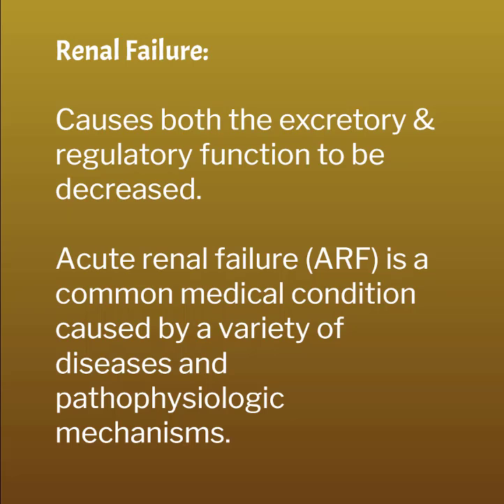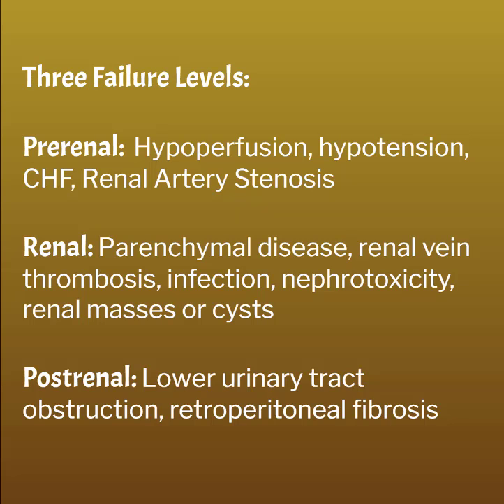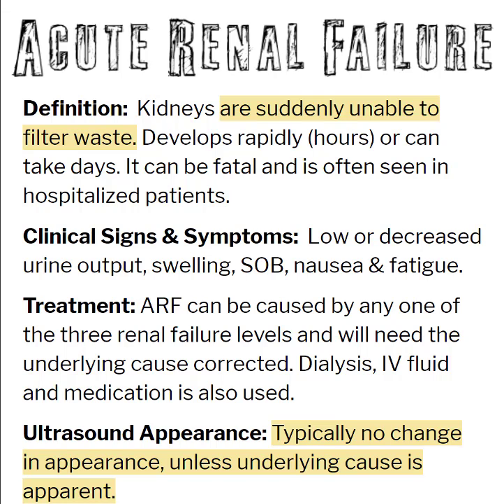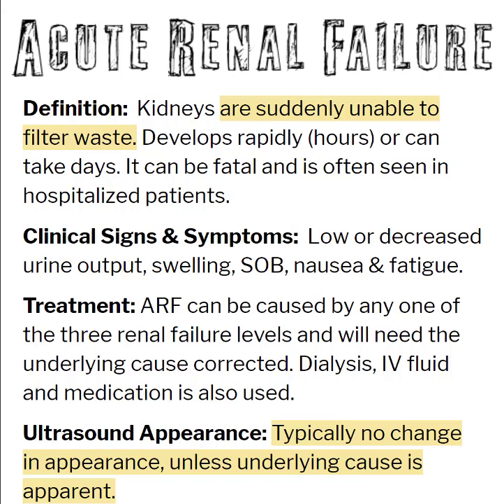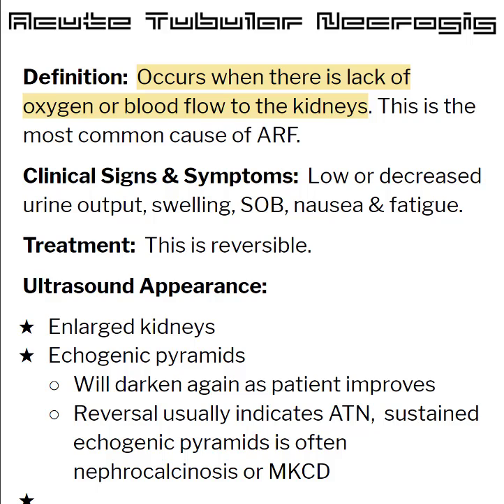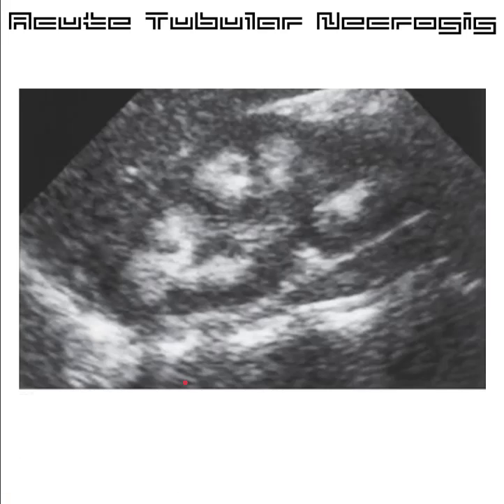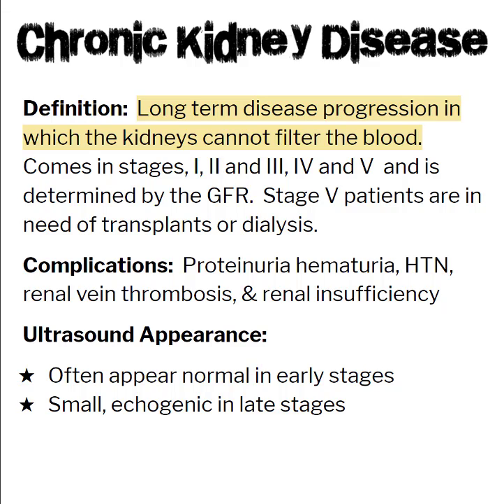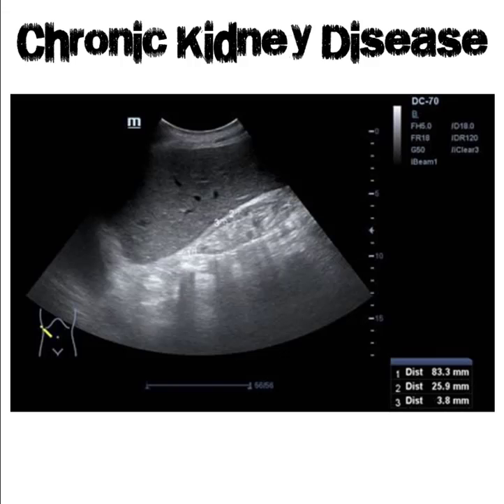7 Renal Failure